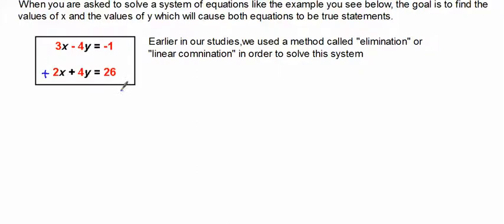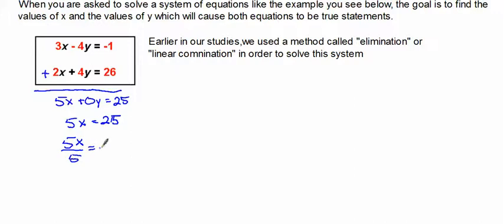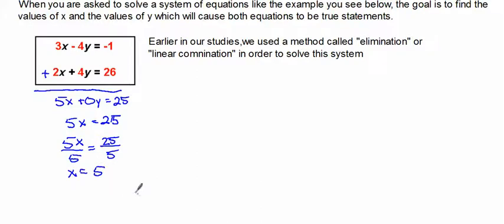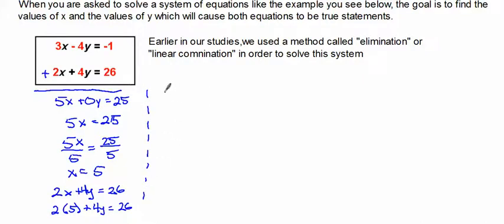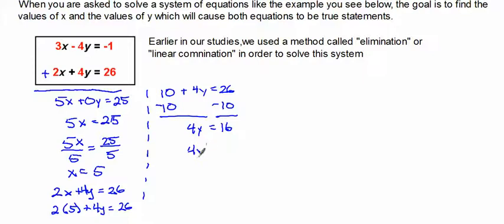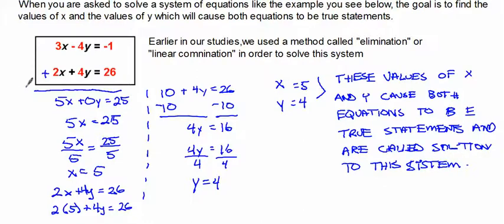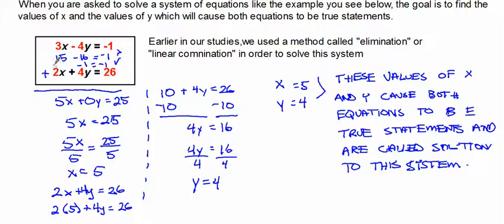solving systems of equations using matrices 1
This video reviews the process of solving a system of linear equations by using the elimination or linear combination method.  The will set students up to go onto the process of solving such a system using matrices.